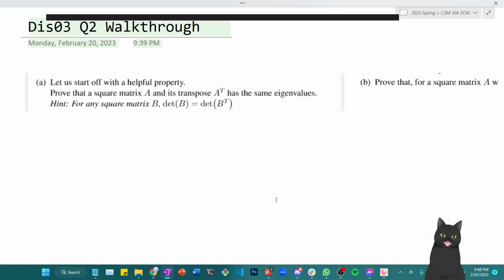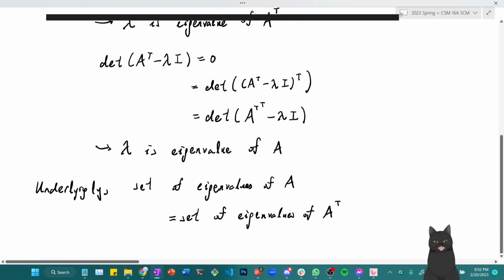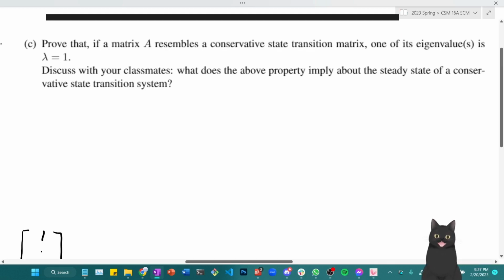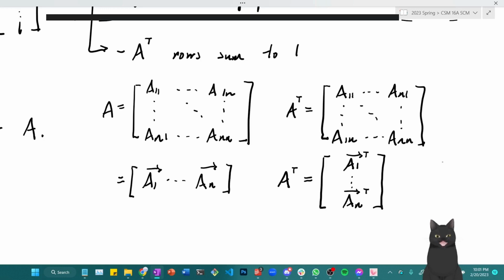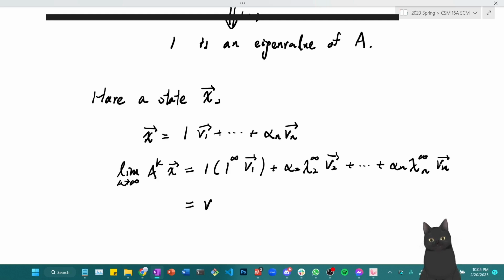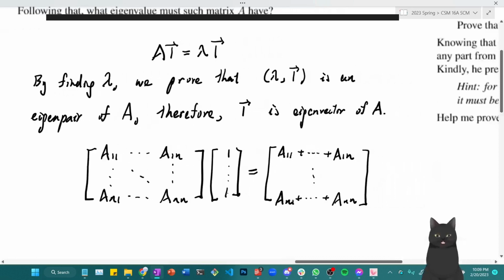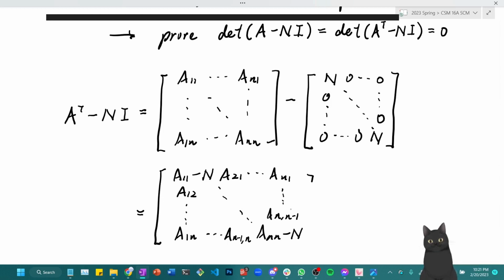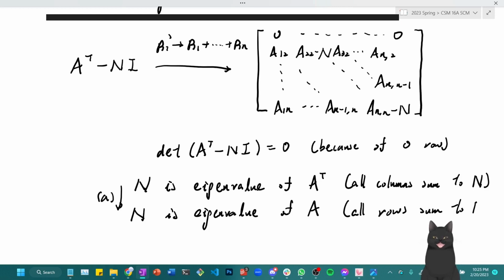Sp23 CSM16A Week 3 Q2 Walkthrough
Title: Eiguess You Can Be There or Be Square
00:00 Part (a)
04:26 Part (b)
08:04 Part (c)
14:08 The implications of Part (c)
18:25 Part (d)
21:15 Part (e)